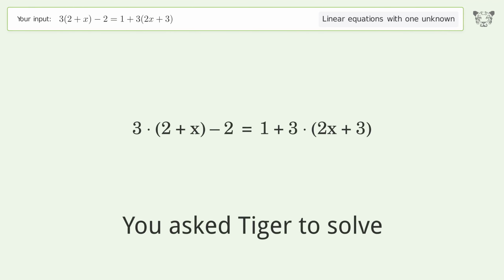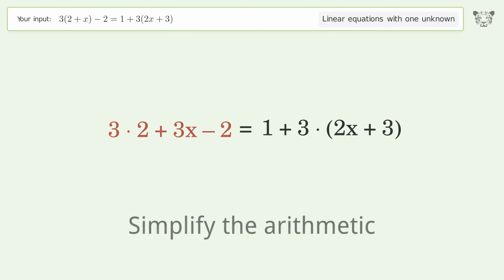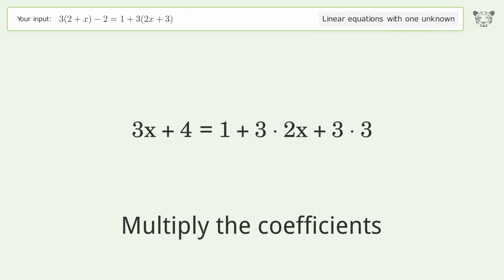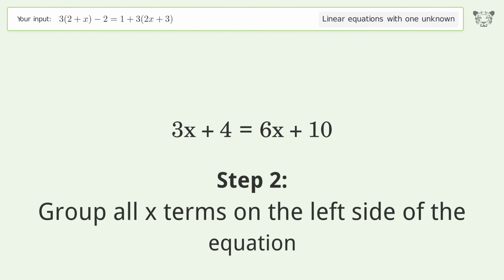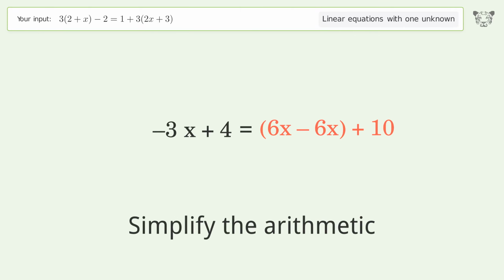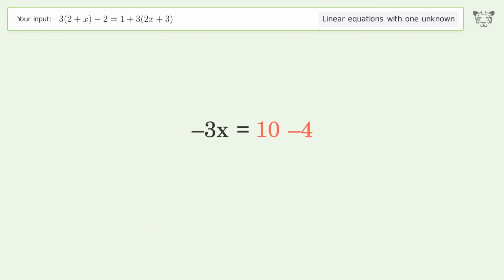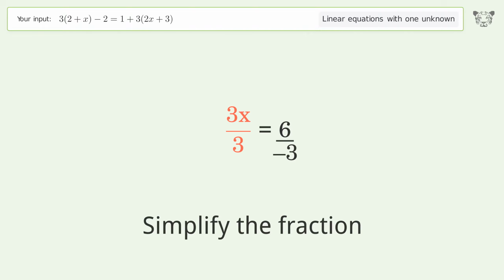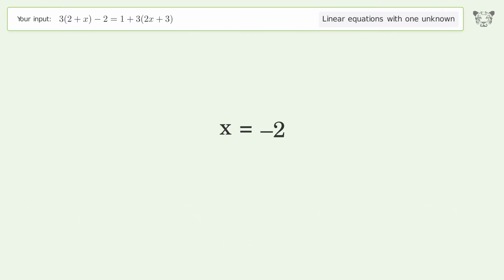Solve 3(2+x)-2=1+3(2x+3): Linear Equation Video Solution | Tiger Algebra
Struggling with 3(2+x)-2=1+3(2x+3)? Watch our step-by-step video on Tiger Algebra to master this linear equation effortlessly. Also check out for more tips and tricks for dealing with linear equations with one unknown